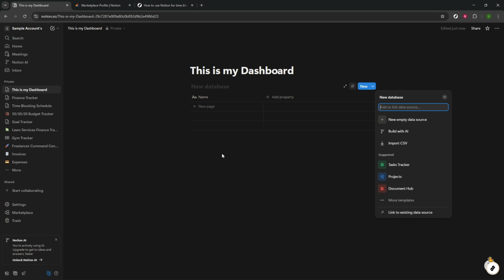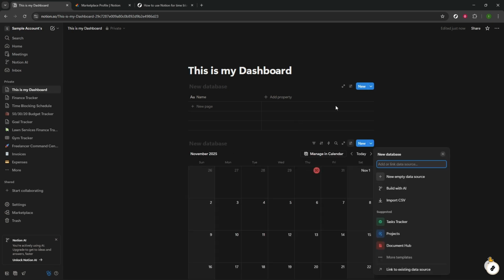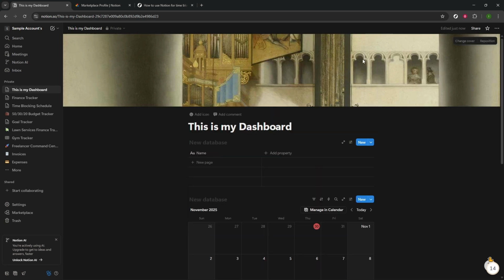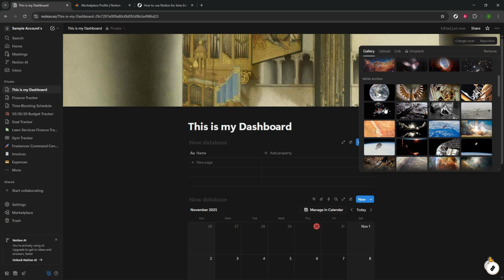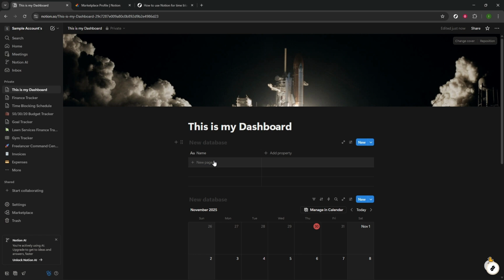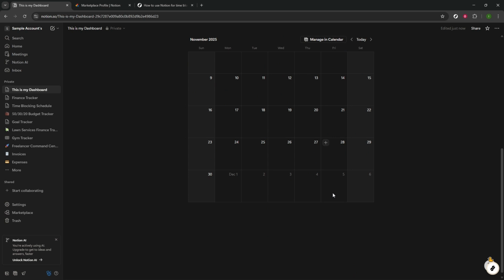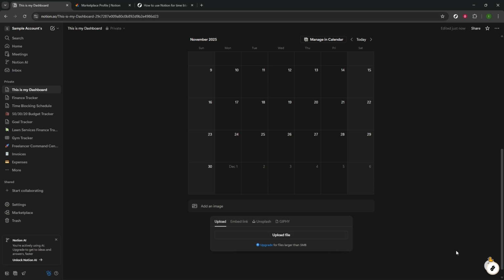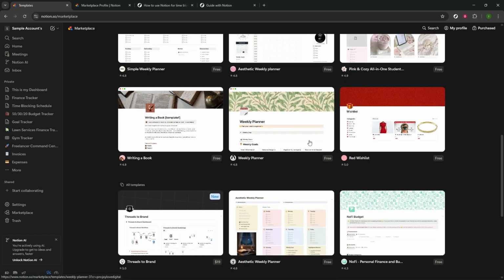How To Make Your Notion Dashboard More Aesthetic (Full Guide)